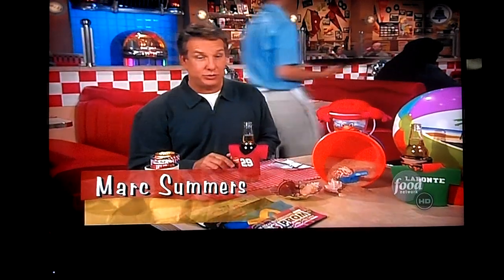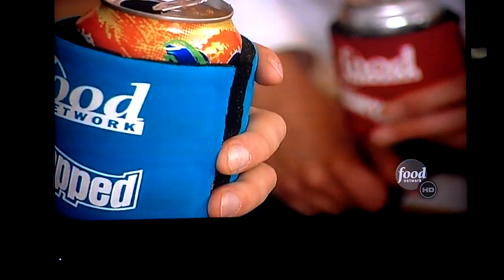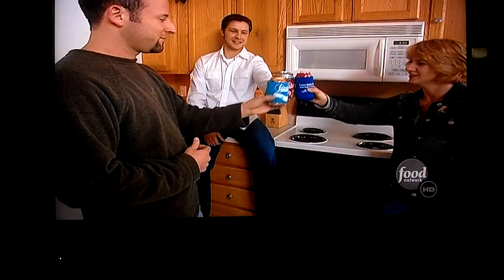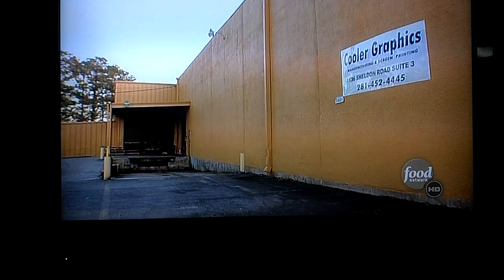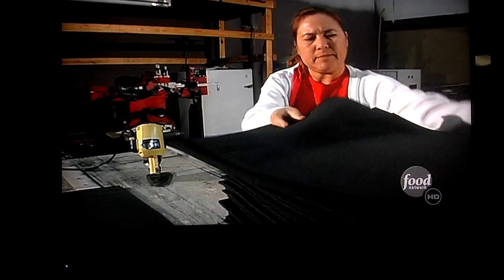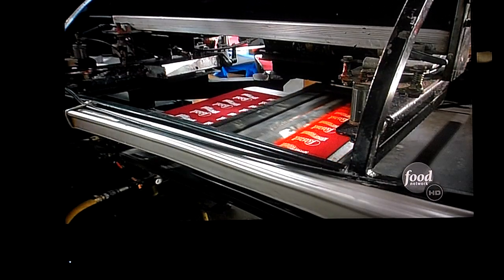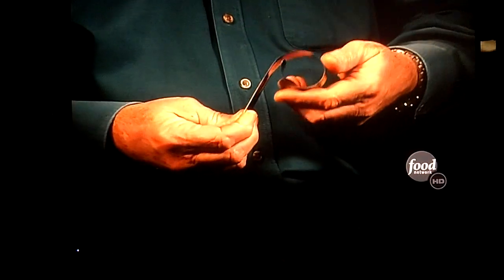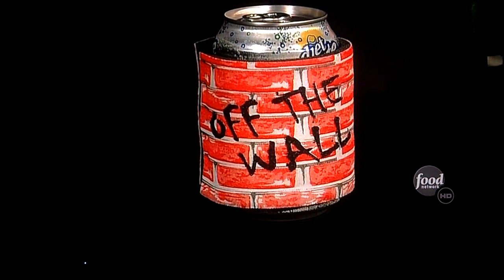Slap n Wrap on TV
Slap n Wrap Beverage Insulator Video Spot 2005 @ Cooler Graphics